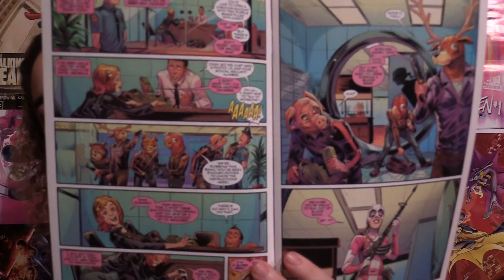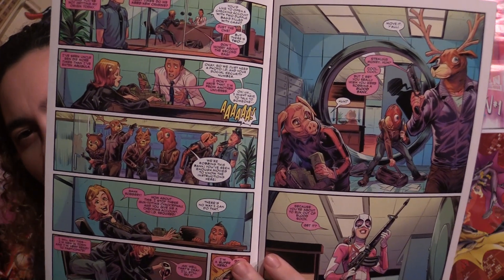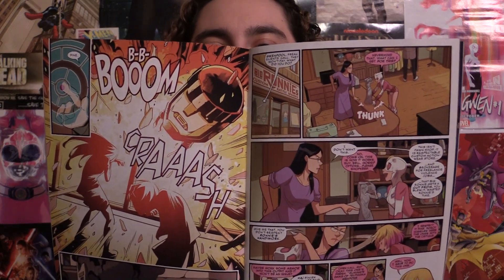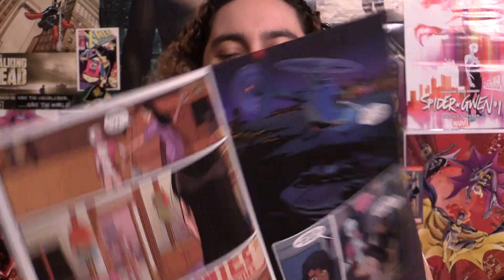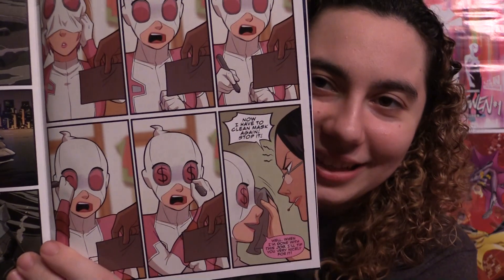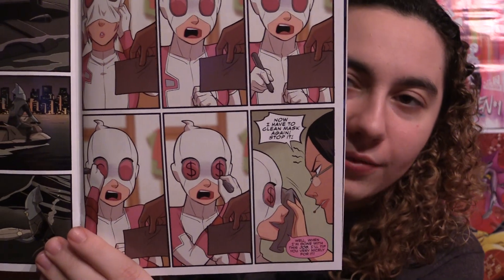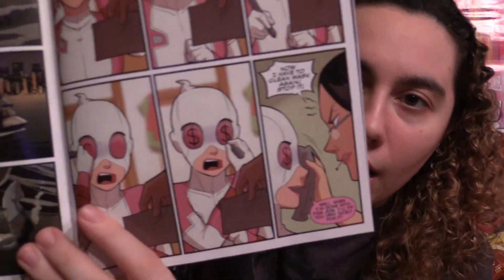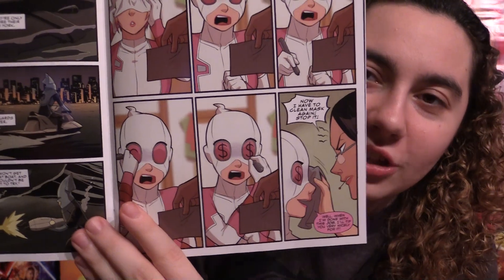Comic Uno Gwenpool #1 (review)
Here is my comic book review for Gwenpool issue 1.

Buy Like Father, Like Daughter 1 on Comixology

Buy Like Father, Like Daughter #1 on DriveThruComics